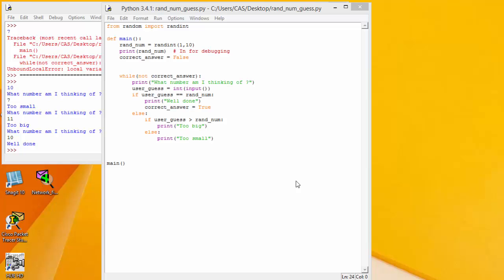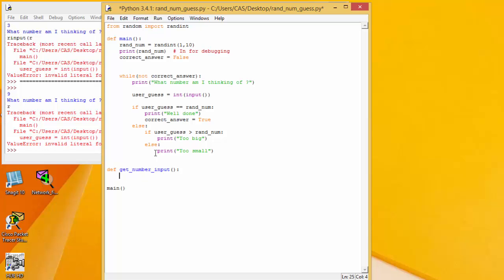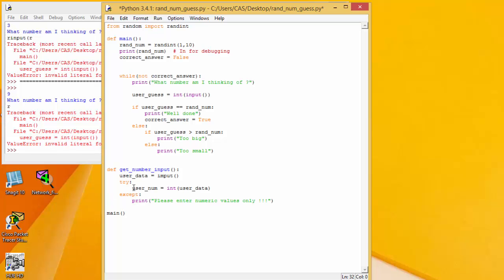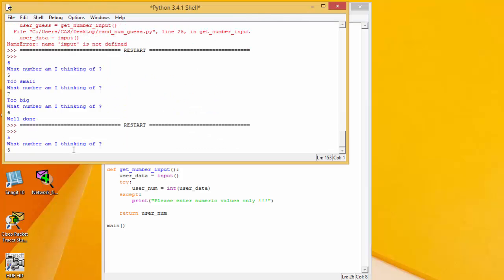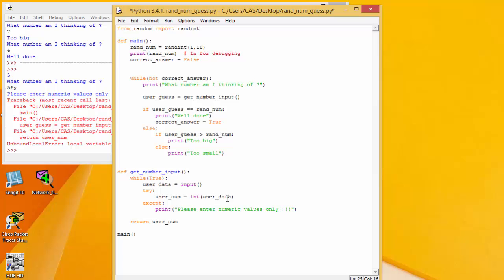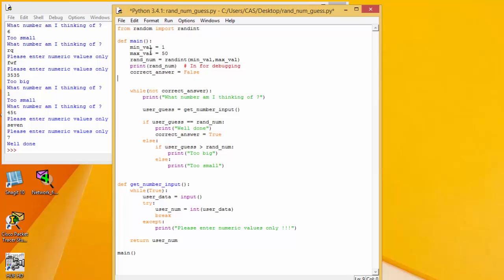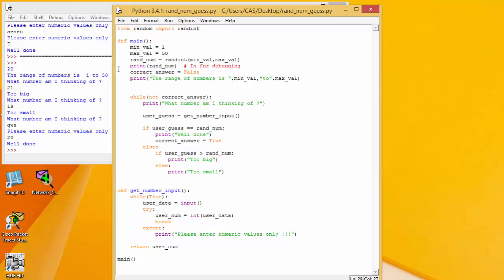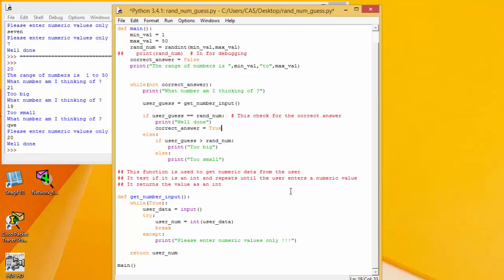Number guessing game - Improving the Python Code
Having created a basic Python program, can we improve it a bit.